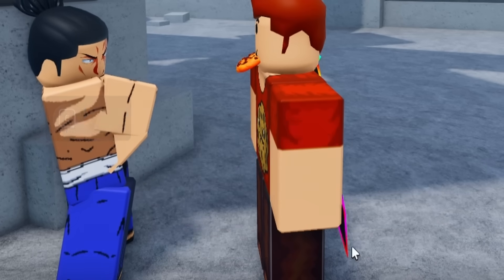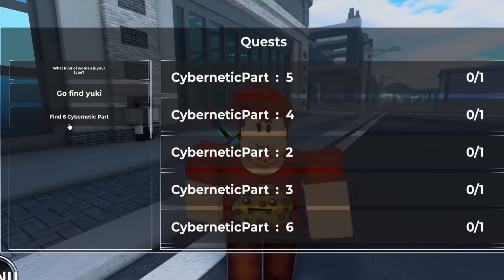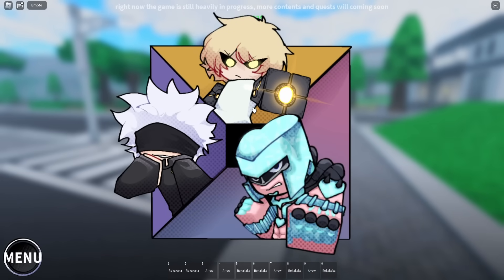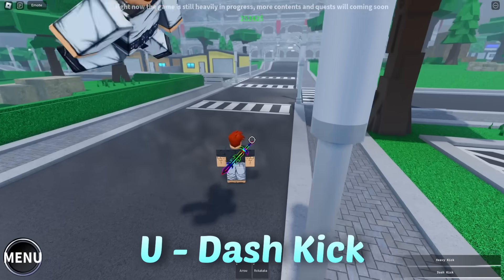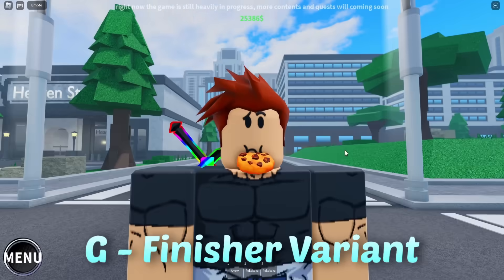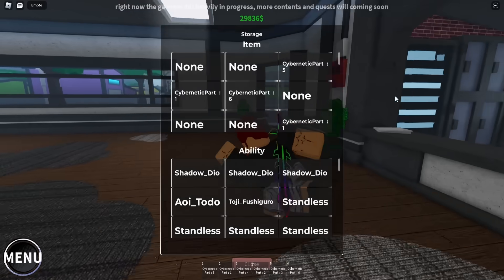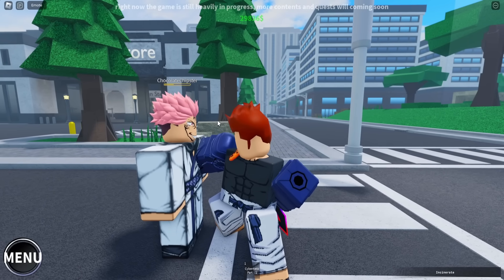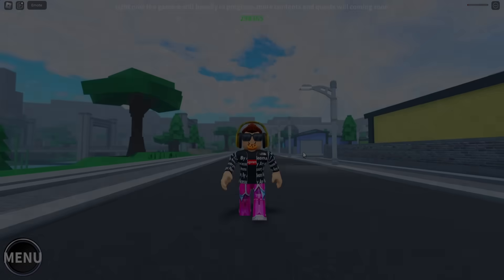Obtaining Genos and Todo in Heaven Stands Update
update omgggg (im like 2 weeks late)
I own none of the music in my videos!